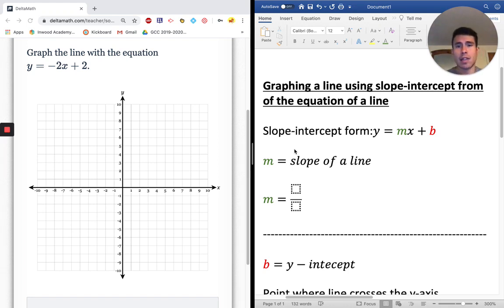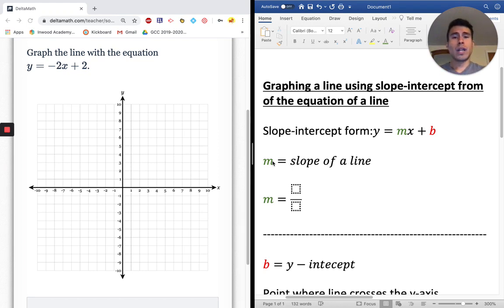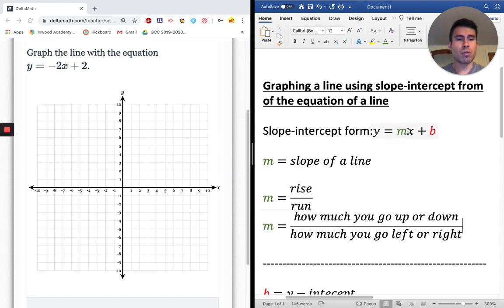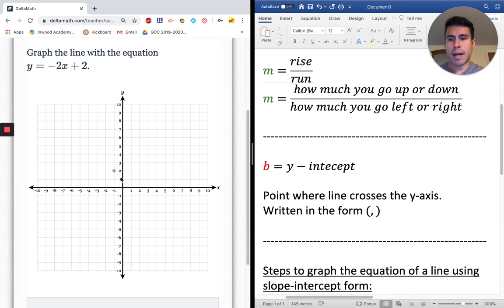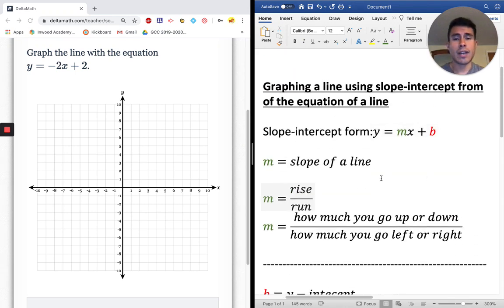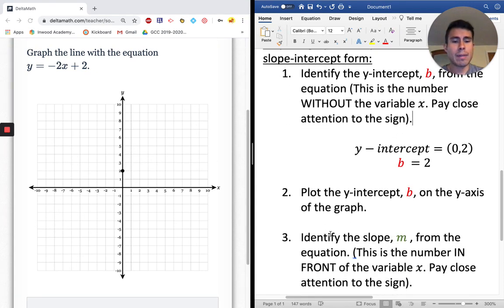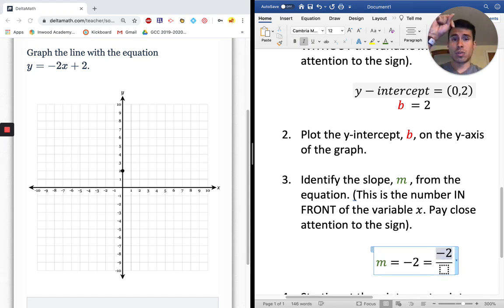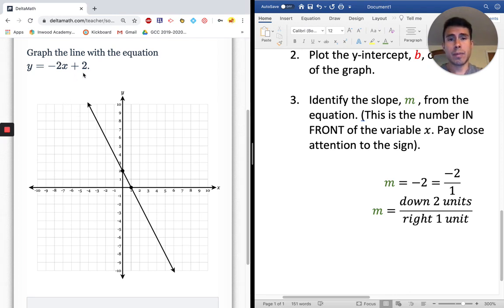Delta Math: Graphing Lines on Coordinate Plane